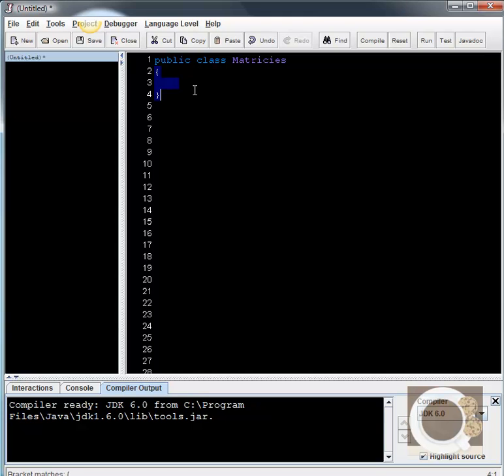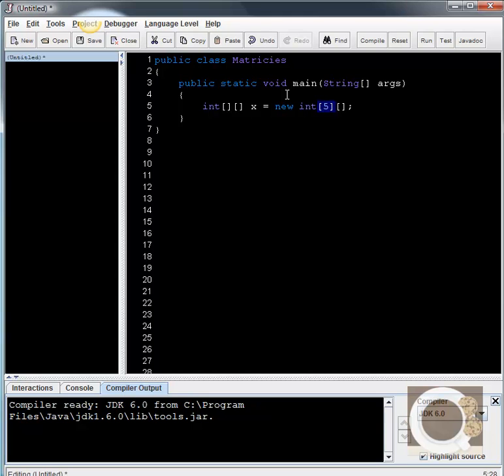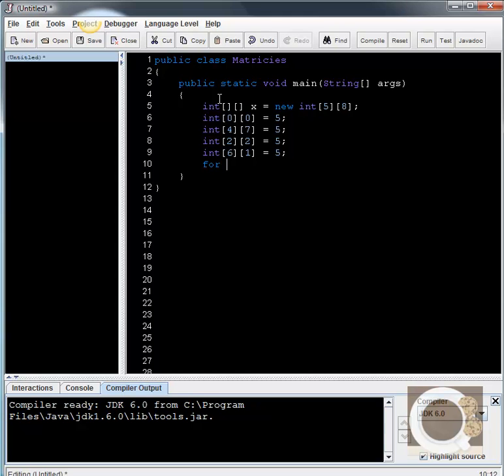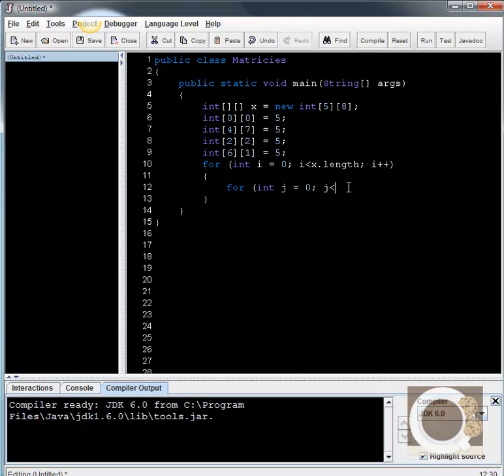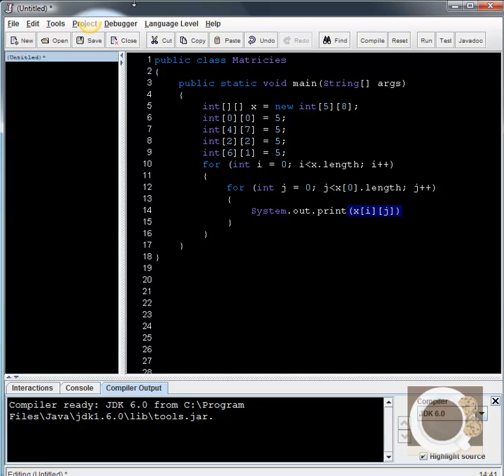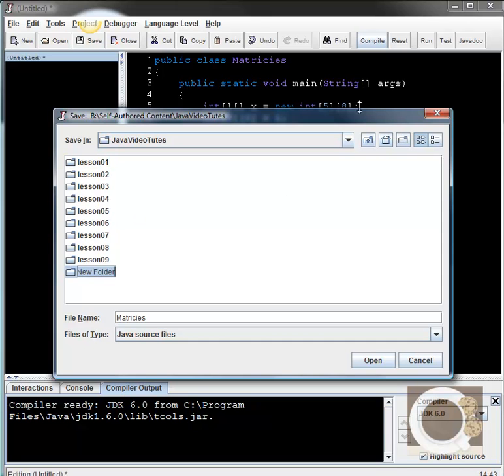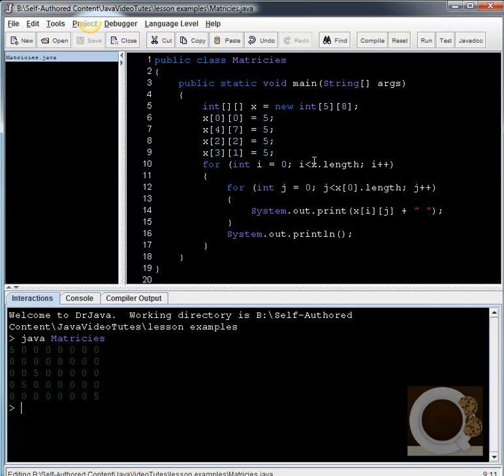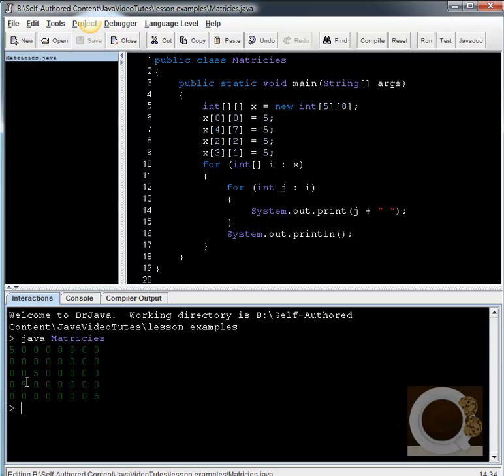Compilers Final topic Lesson 10 - Java Video Tutorials Learn Java the easy way!